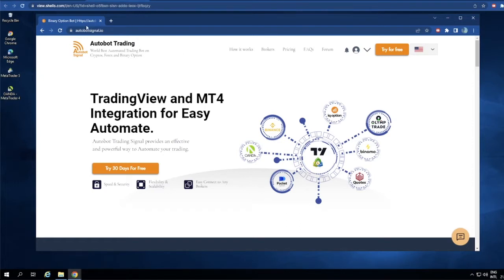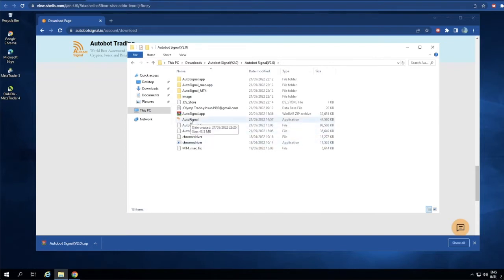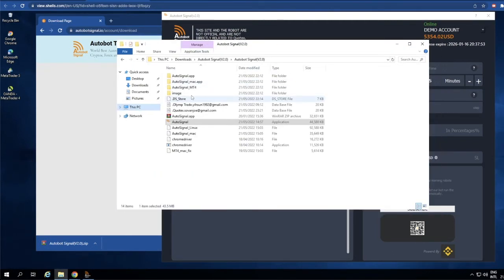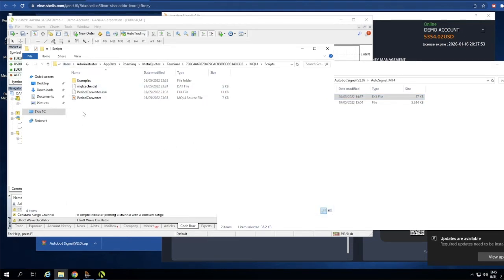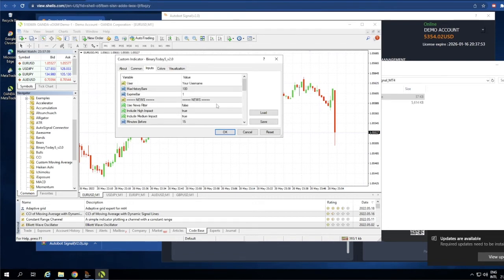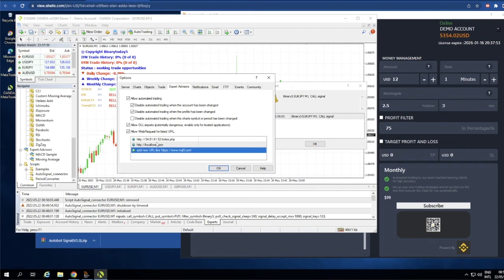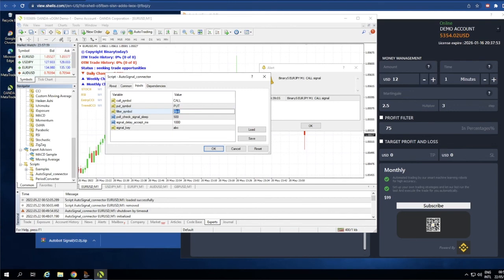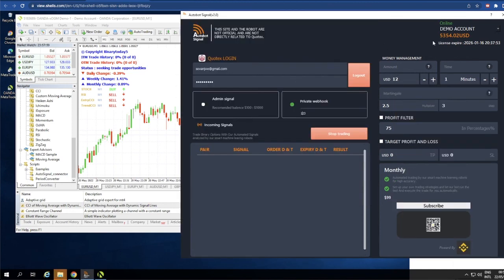How to connect MT4 to Autobot and Automate your trade on Any Brokers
How to connect MT4 to Autobot and Automate your trade on Any Binary Option, Cyptos and Forex Brokers.